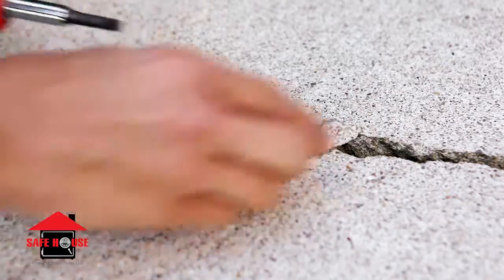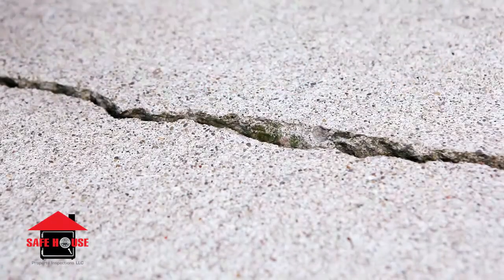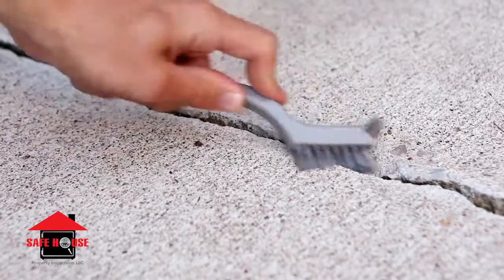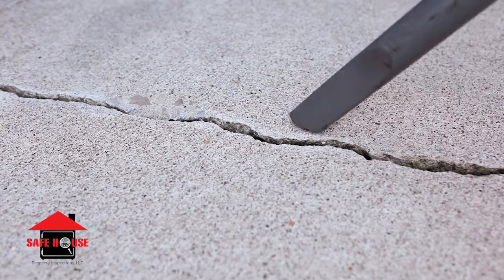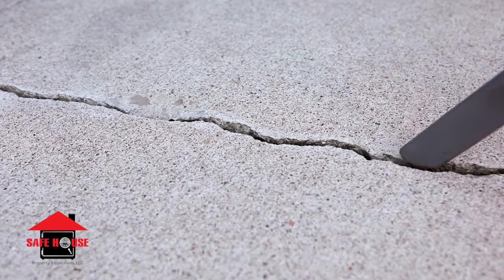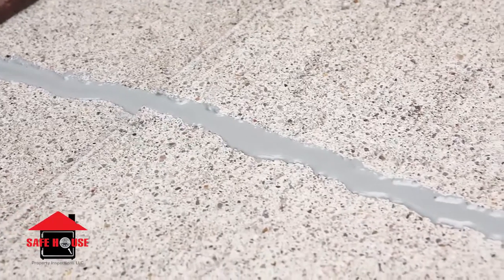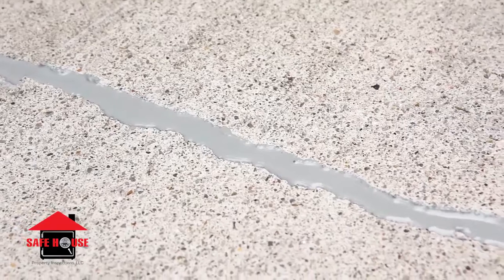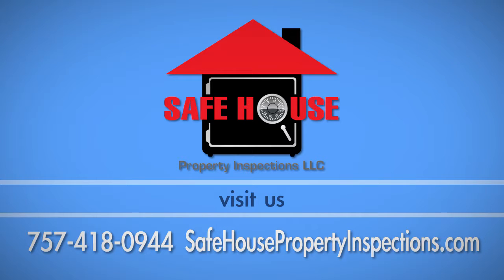Concrete Crack Repair with the Virginia Beach Home Inspector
The Virginia Beach home inspector shows you how to repair concrete cracks.

Safe House Property Inspections performs home inspections in Virginia Beach and the rest of Hampton Roads. Call to schedule your inspection today.

For more DIY videos compliments of the Virginia Beach Home Inspector